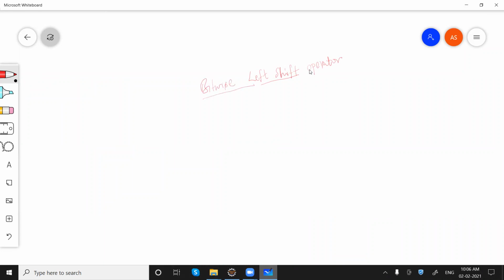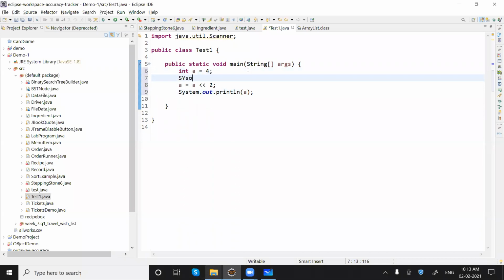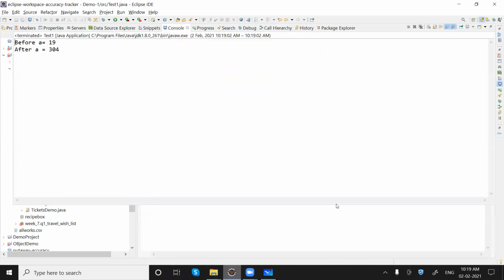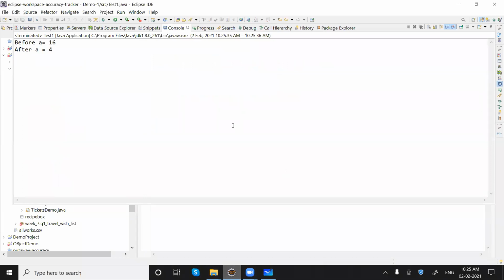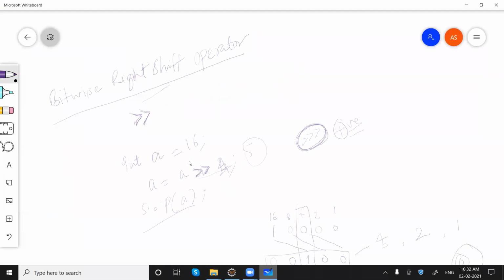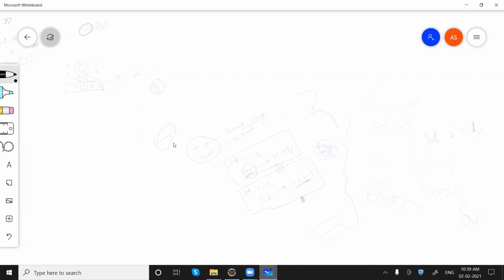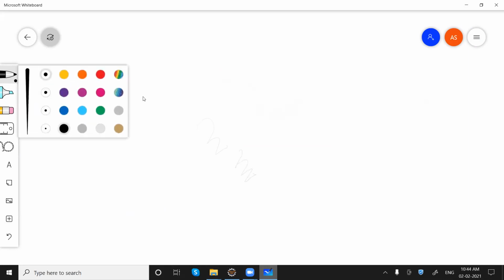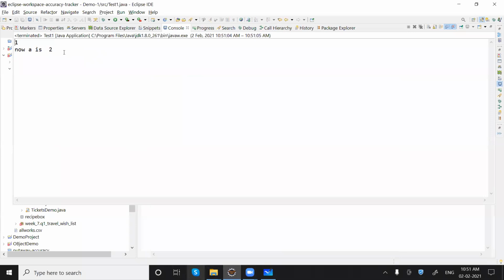Java Operators 3